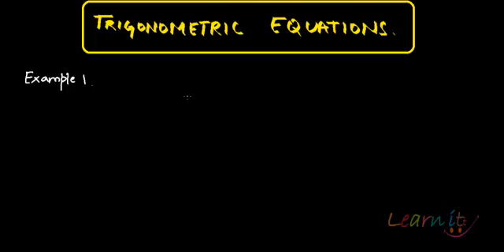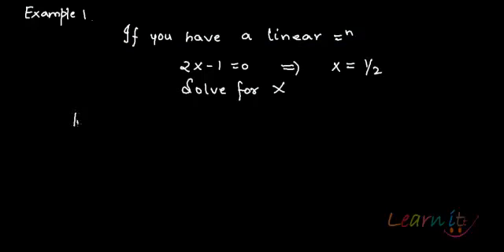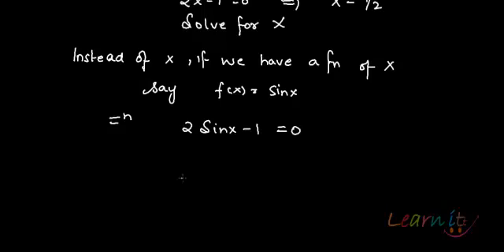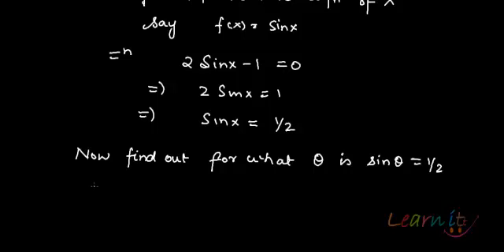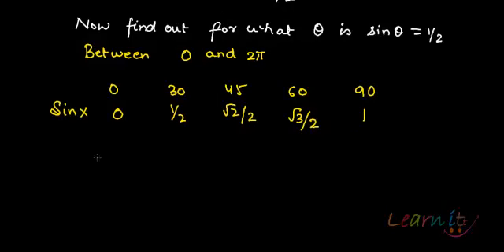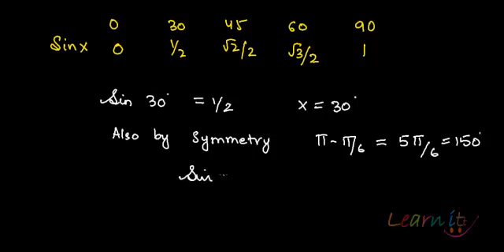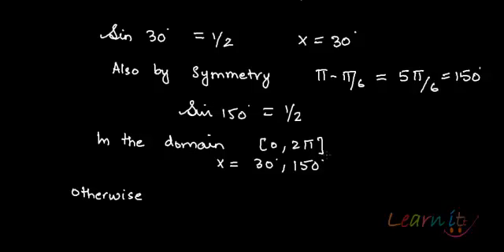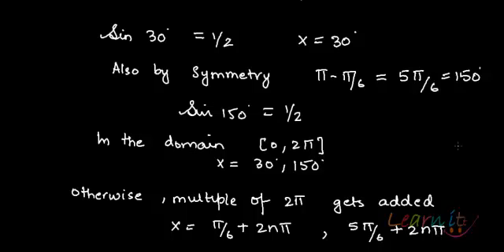Trigonometric equation example 1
For assignment help/homework help in Economics, Mathematics and Statistics please This video explains trigonometric equation example 1